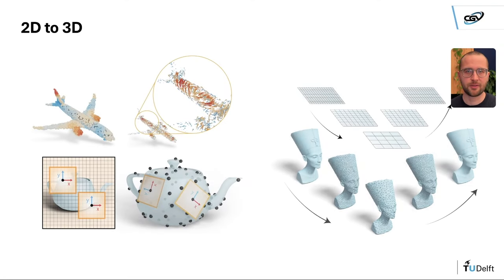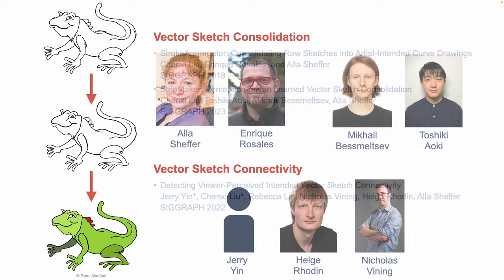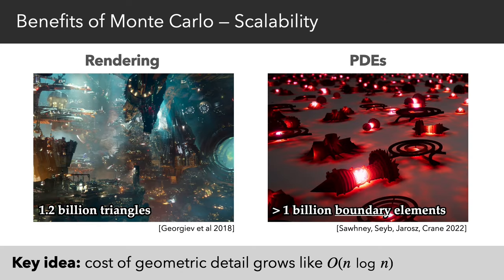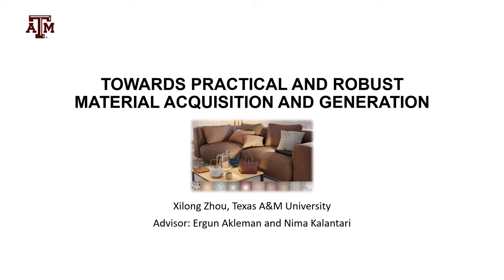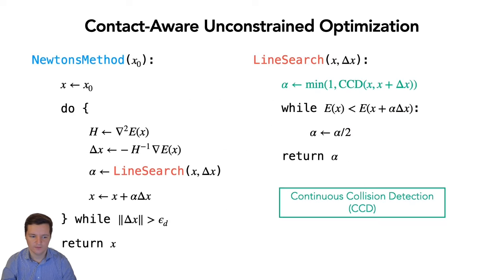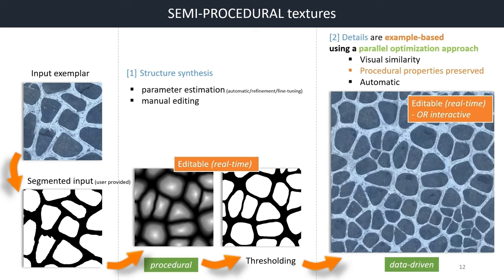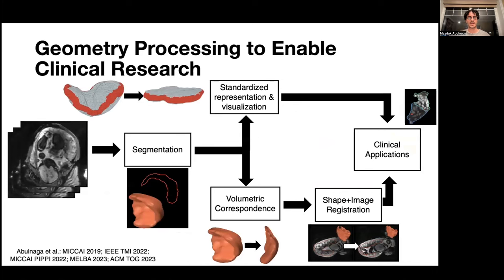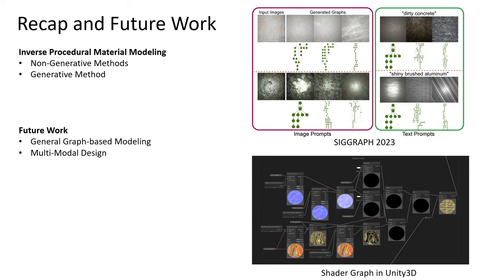SIGGRAPH Thesis Fast Forward - 2024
The SIGGRAPH Thesis Fast Forward is a unique forum for Ph.D. students in computer graphics to present and broadcast their research in 3 minutes or less. This year, students from around the world introduce us to a wide variety of topics.

TIMESTAMPS
0:00 Intrinsic Approaches to Learning and Computing on Curved Surfaces, Ruben Wiersma, TU Delft
3:13 Processing Freehand Vector Sketches, Chenxi Liu, University of British Columbia
6:20 Monte Carlo Geometry Processing: A Grid-Free Approach to PDE-Based Methods on Volumetric Domains, Rohan Sawhney, Carnegie Mellon University
9:41 Uncertainty Quantification in 3D Geometric Synthesis, Silvia Sellan, University of Toronto
12:15 Towards practical and robust material acquisition and generation, Xilong Zhou, Texas A&M University
15:20 Provably Robust and Accurate Methods for Rigid and Deformable Simulation with Contact, Zachary Ferguson, New York University
18:26 Procedural noise, textures and materials synthesis, Pascal Guehl, Université de Strasbourg
21:31 Volumetric mapping for medical imaging and geometry processing, Mazdak Abulnaga, Massachusetts Institute of Technology
25:25 Material Modeling, Yiwei Hu, Yale University
28:44 Credits